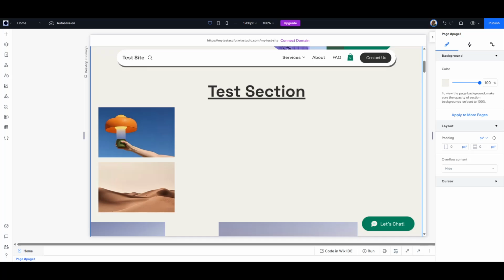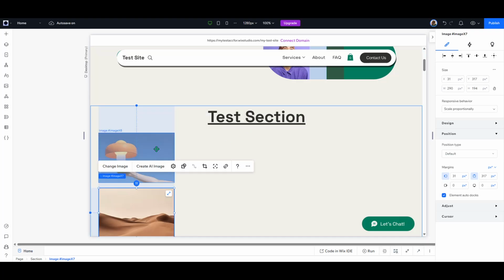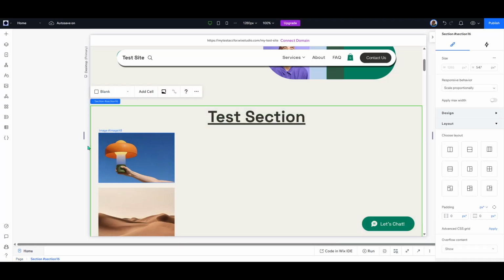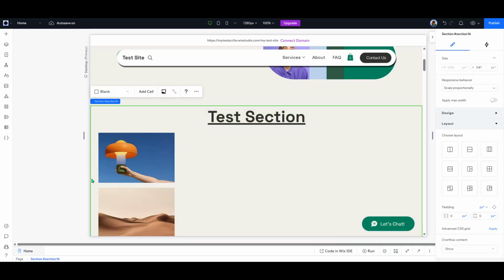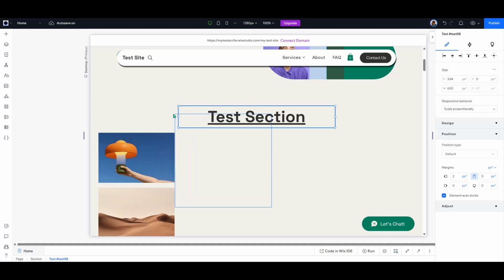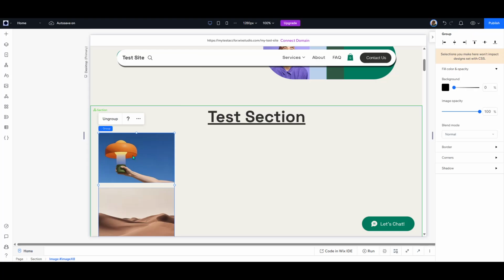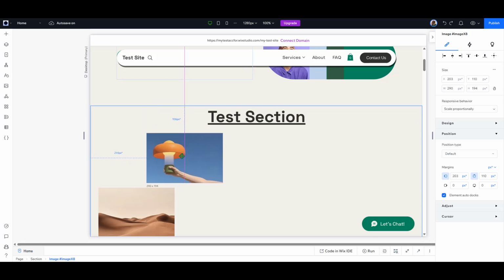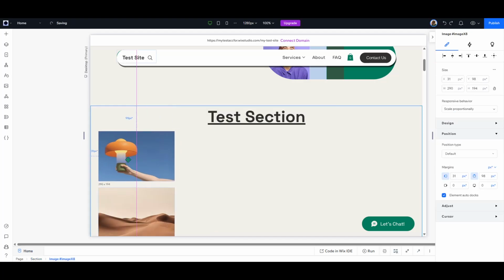How to Group Elements in Wix Studio (Updated 2026 Step-by-Step Beginner Guide)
Learn how to group elements in Wix Studio the right way! In this updated 2026 step-by-step beginner tutorial, I’ll show you how to group sections, images, text, and buttons to keep your layout organized and responsive. Perfect for beginners, web designers, freelancers, and agencies using Wix Studio.